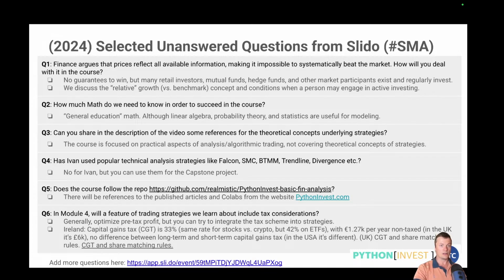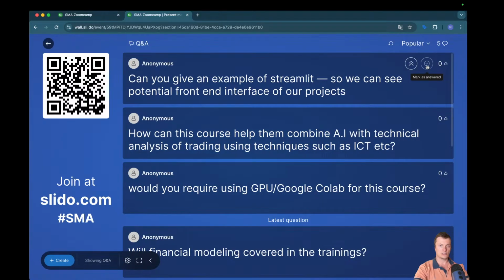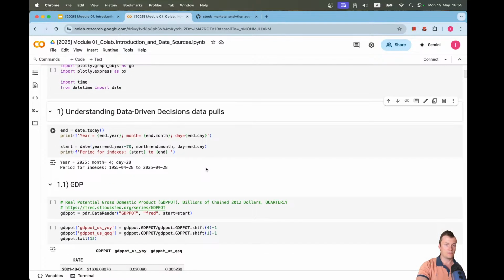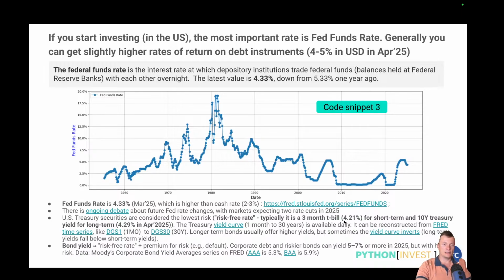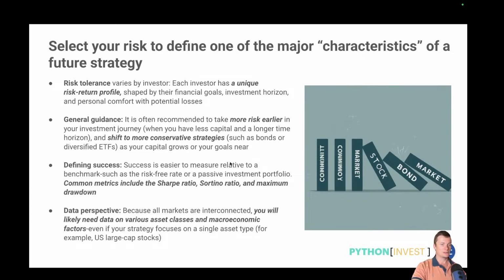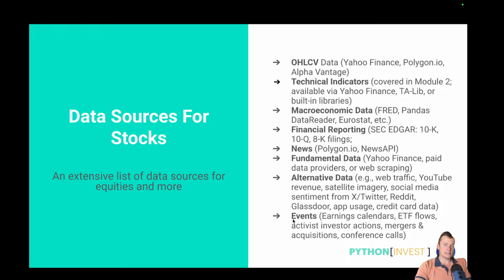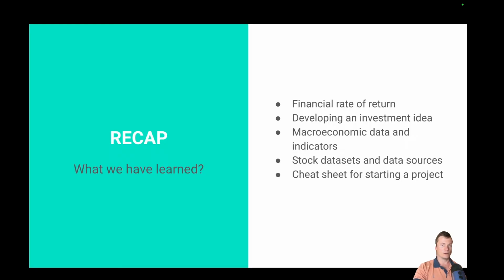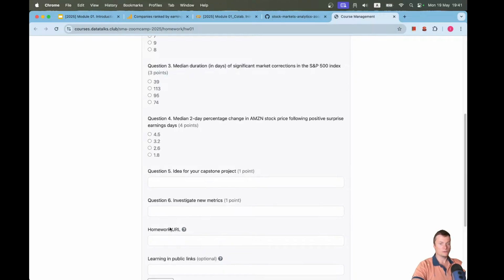[Stock Market Analytics Zoomcamp 2025] Module1 "Introduction and Data Sources"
Module 1: Introduction & Data Sources
In this kickoff session, we lay the foundation for data-driven investing. You'll explore how to assess risk vs. reward, gather real financial data using APIs, and start working inside Google Colab. Whether you're new to the field or brushing up, this module sets the stage for everything that follows.

🔍 Topics covered:

📈 Investment Strategy Foundations
  * Understanding data-informed investment decision-making
  * Real-world case studies: S&P 500, ETFs, interest rates
🧰 Tools & Environment Setup
   * Running financial analysis in Google Colab
   * Setting up your Python workflow for investment analytics
🔌 Data Collection from Financial APIs
    * Fetching data from YFinance, FRED, Alpha Vantage & more
    * Comparing data sources and understanding their limitations

⏱ Timestamps
0:00 – Welcome & Course Introduction
Opening remarks, instructor introduction, course objectives, session outline, and Q&A.

16:32 – Questionnaire Update & Expectations
Review of participant stats, course expectations, and clarifications on investment strategy goals.

23:20 – Understanding Investment Strategy Foundations
Overview of data-driven decision making, risk vs. reward concepts, benchmark definitions, and market context.

43:51 – Setting Up Your Financial Analytics Environment
Introduction to Google Colab, code setup, workflow tips, and starting Python for financial data analysis.

47:07 – Data Sources for Stocks
Demonstration of fetching data using APIs such as Yahoo Finance, FRED, and Alpha Vantage; including differences and limitations.

54:46 – Real-World Data Examples
Analysis of macroeconomic indicators, inflation data, interest rates, and market benchmarks like the S&P 500.

1:01:04 – Recap
Guidelines for engagement, data handling advice, homework overview, and final encouragement.